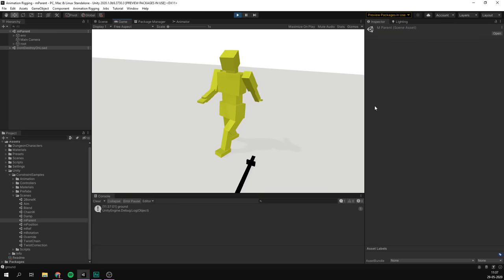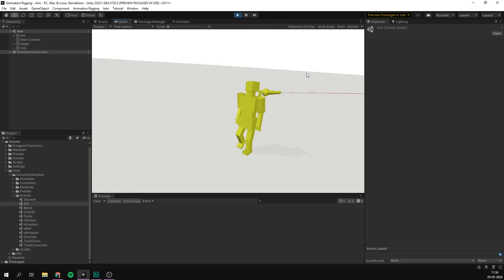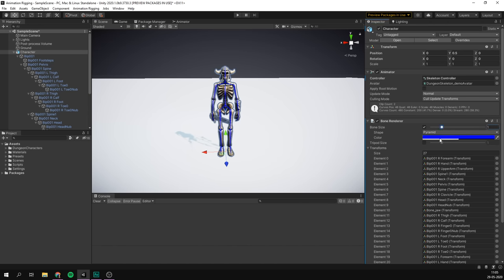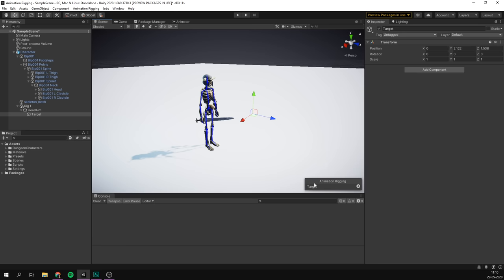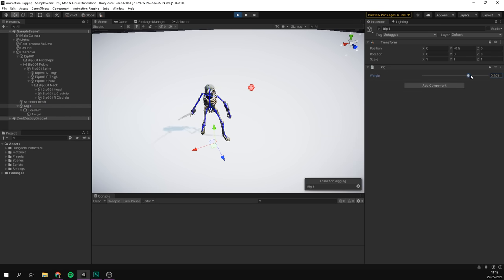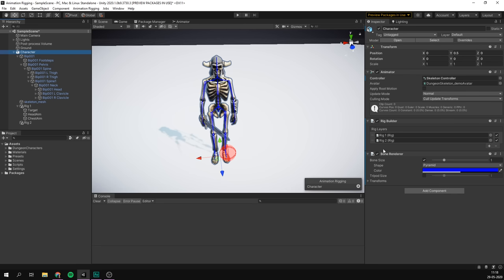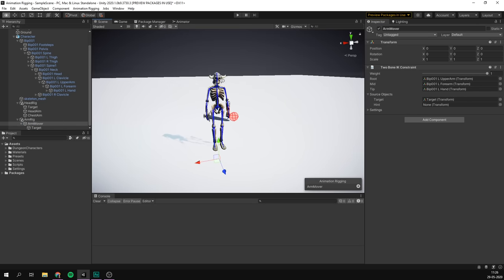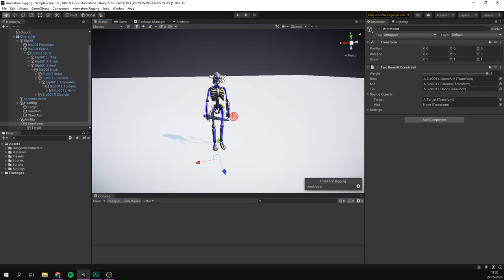Make your Characters Interactive! - Animation Rigging in Unity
Let's create procedural animations using Animation Rigging!